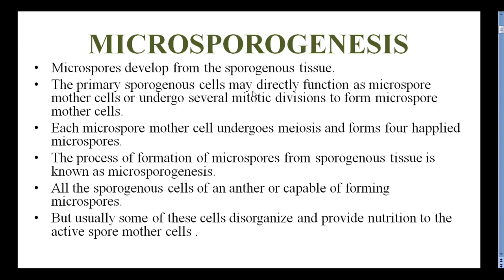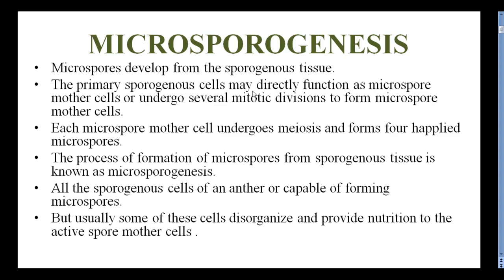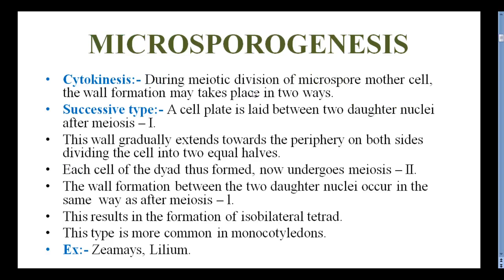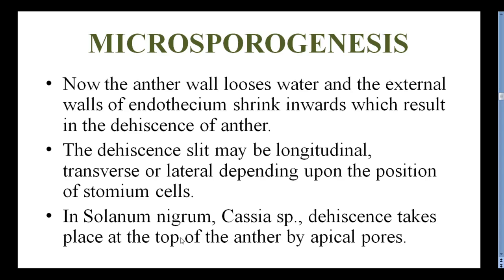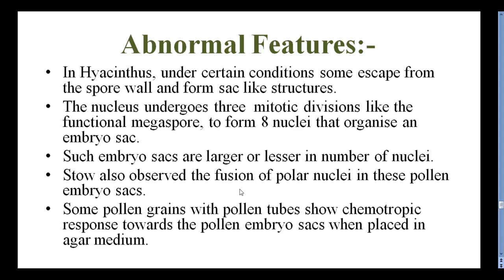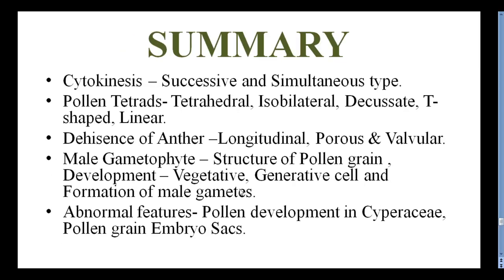20. II BSc 3rd Sem - Botany - PLANT TAXONOMY & EMBRYOLOGY - Unit 5 - MICROSPOROGENESIS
20. II BSc 3rd Sem - Botany - PLANT TAXONOMY & EMBRYOLOGY - Unit 5 -  MICROSPOROGENESIS